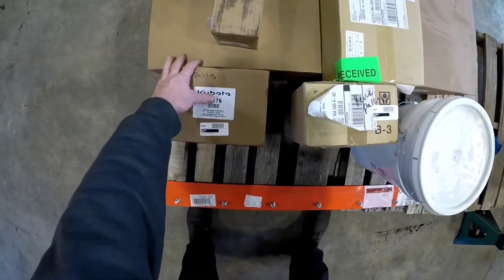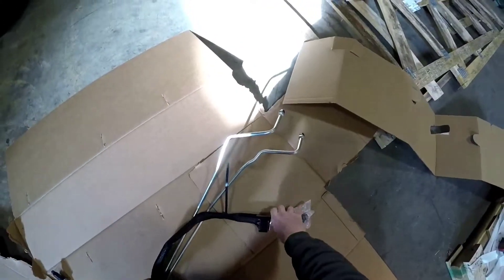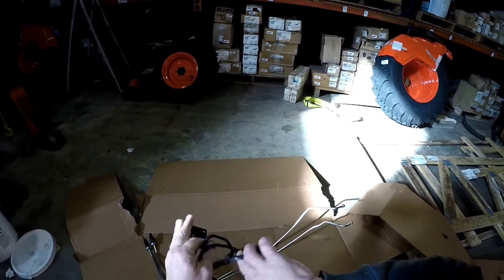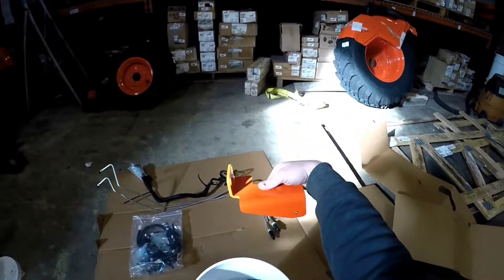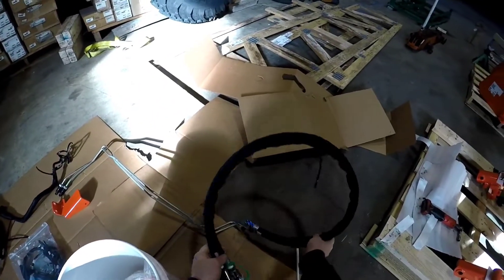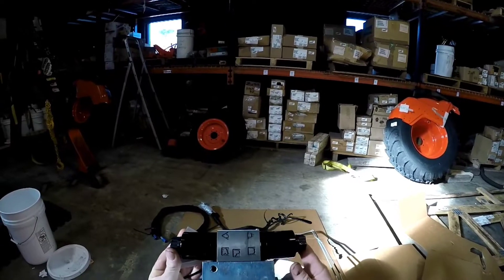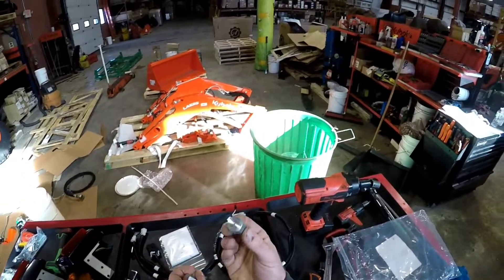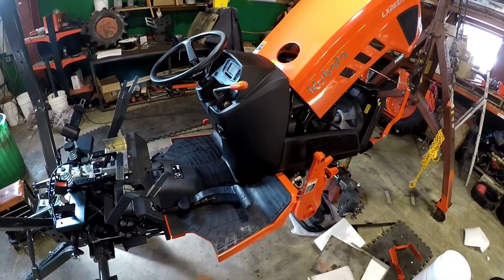Kubota third function valve unboxing / rops model lx tractors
hopefully this comes out better 🙏